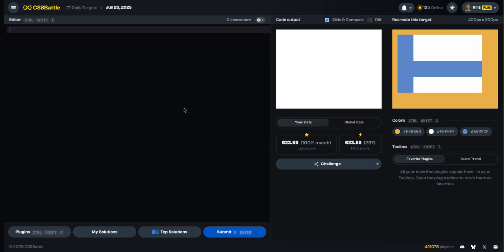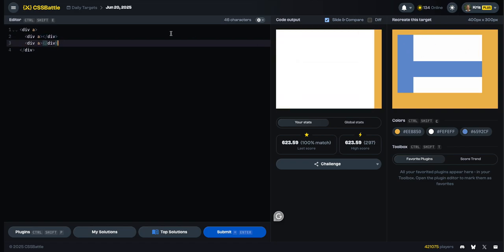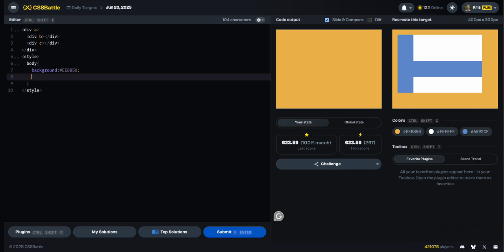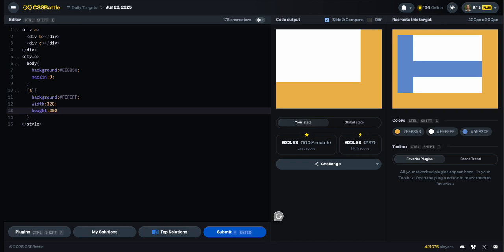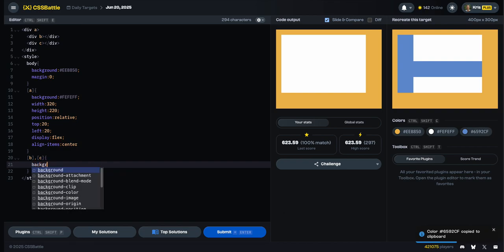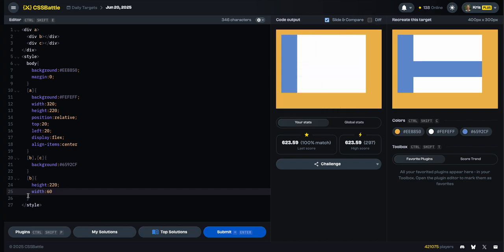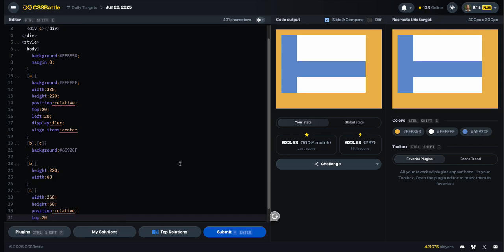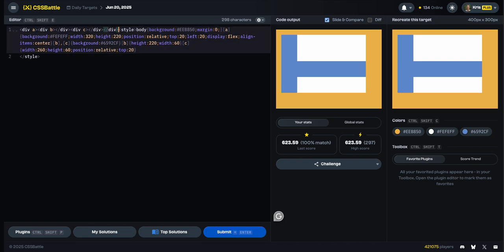CSS Battle Daily Target June 20, 2025